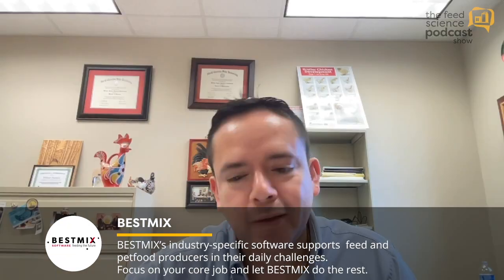Patrick Badger: Feed Efficiency & Pelleting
Hello there!
In this special rerun of The Feed Science Podcast Show, we revisit a conversation with Patrick Badger, a research scientist at Borregaard, who shared insights stemming from his background in animal sciences and his research on swine nutrition and feed manufacturing at Kansas State University. Patrick explored the impact of pellet quality on pig growth performance and the use of binders to improve feed quality. He also compared pellet and mash diets and discussed their impact on animal performance, providing valuable advice for students interested in pursuing careers in feed science. Listen to the episode now!

"In both of my finishing pig studies, we compared pelleted treatments to mash to establish a baseline and assess pellet performance. These improvements, especially given recent high ingredient prices, enhance performance and enable cost recovery through improved feed efficiency."

Meet the guest: Patrick Badger is a dedicated professional with a strong background in animal sciences and a deep passion for swine nutrition. He graduated from Purdue University in 2021 with a B.S. in Animal Sciences and went on to earn his M.S. in Feed Science and Management from Kansas State University in 2023. Patrick's lifelong exposure to the farming and animal industry has shaped his career path. During his academic journey, Patrick gained valuable experience in the commercial swine industry through an internship with New Fashion Pork. This hands-on experience ignited his true passion for swine nutrition. Currently, he leverages his expertise as a Research Scientist at Borregaard, where he continues to contribute to the field he loves.

What will you learn:

(00:00) Highlight
(00:59) Introduction and background
(03:11) Percentage of fines and performance
(06:25) High-quality pellets for pigs
(07:35) Dry vs. liquid pellet binders
(13:40) Pellet vs. mash
(17:20) Final questions

The Feed Science Podcast Show is trusted and supported by innovative companies like: